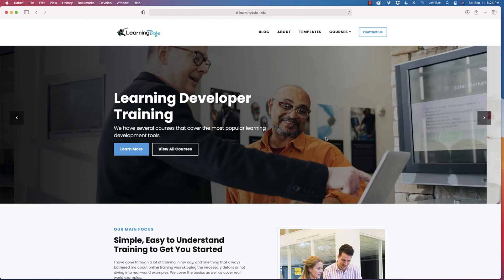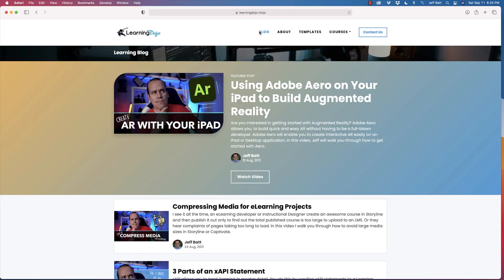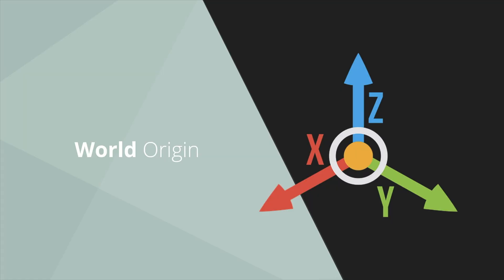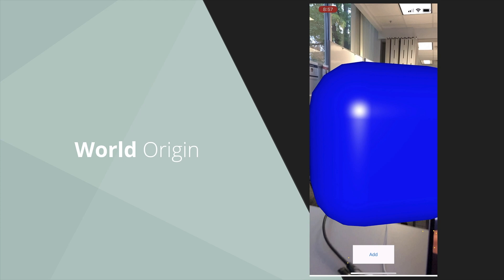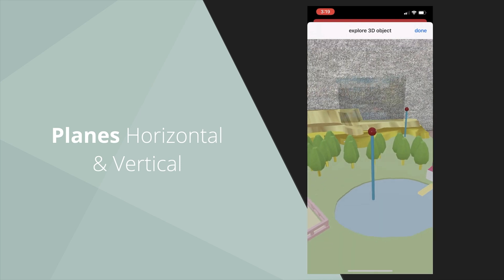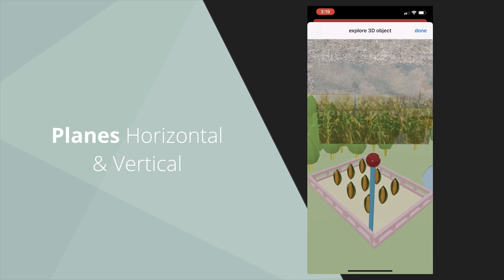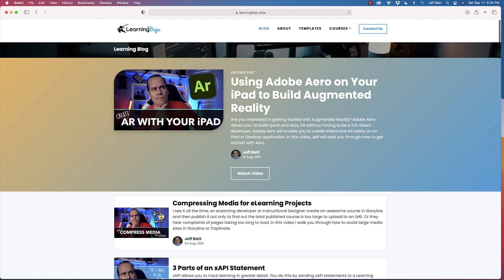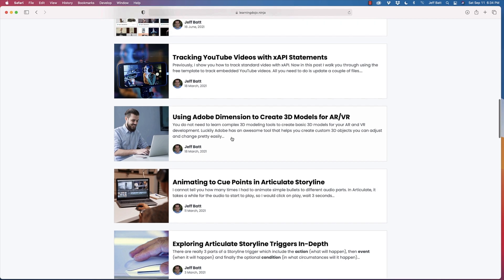Augmented Reality (AR) Anchors [in depth]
Every AR experience needs to build itself around an anchor. You pull out your phone, the camera will look for an anchor, and then once the anchor is identified, it knows where to build the AR experience.

This could be a wall, ground, image, 3D object and more. Understanding how these anchors work and what anchors you can use, will help you build your content around these anchors. You design for these anchors when you are building your AR content. The type of anchor you use could also depend on the authoring tool you are using, whether it be Vuforia in Unity, Adobe Aero, Apple's Reality Composer and more.

In this video, Jeff will walk you through the most common AR anchors and talk about which tools allow you to build for which anchor.